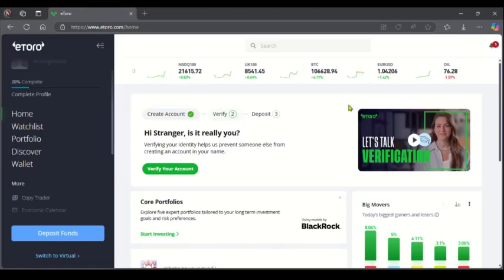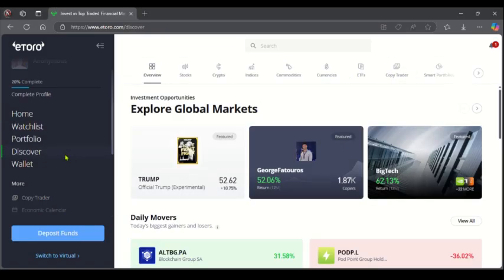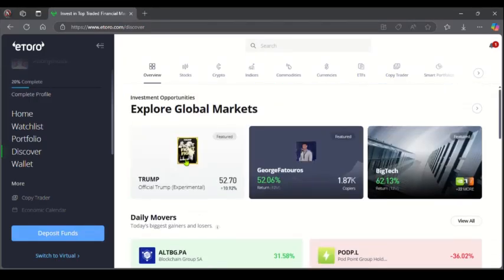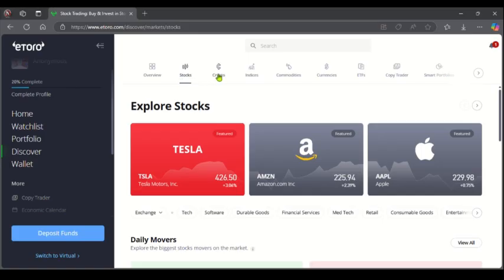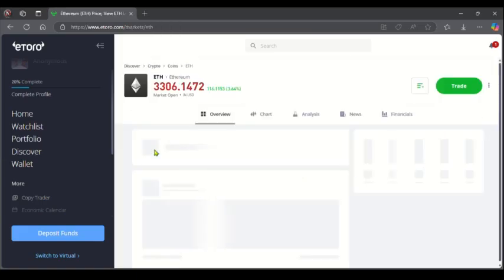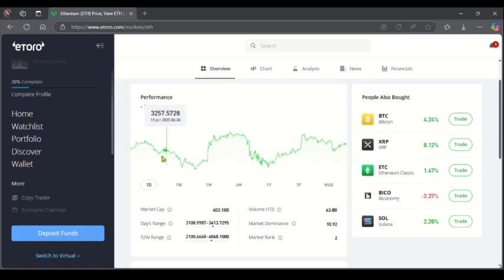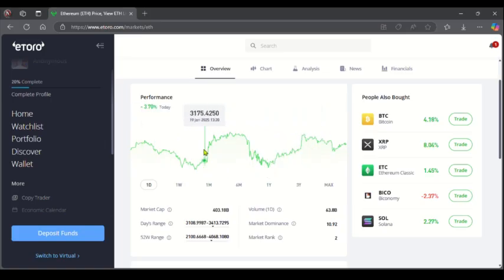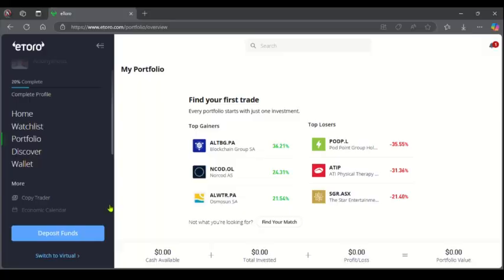How To Buy Crypto On eToro Step by Step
In This Video, you will learn about How To Buy Crypto On eToro   Step by Step